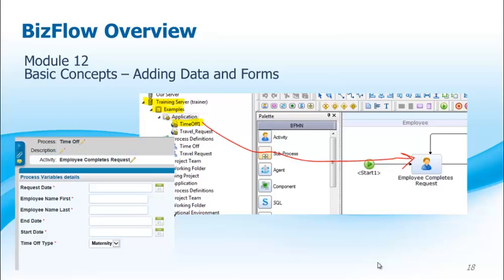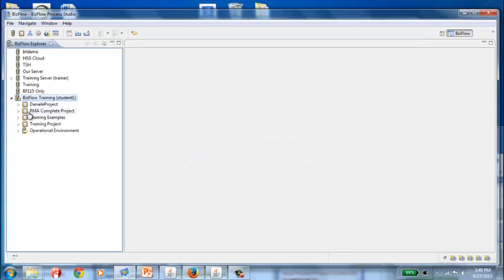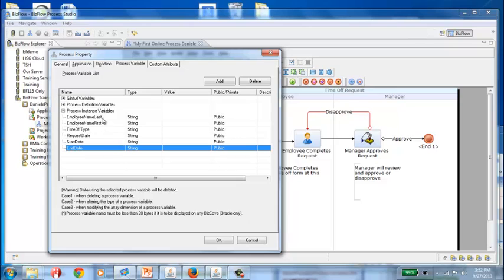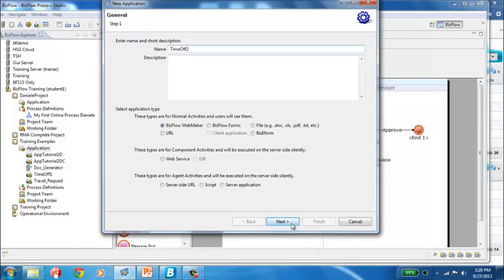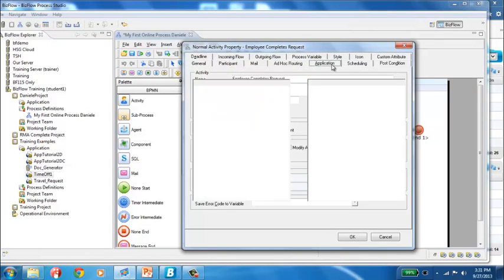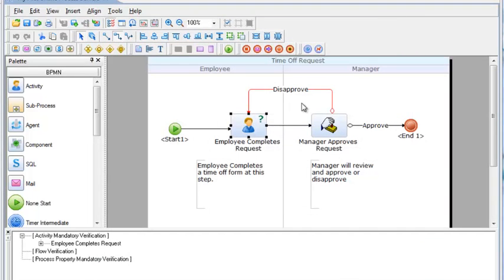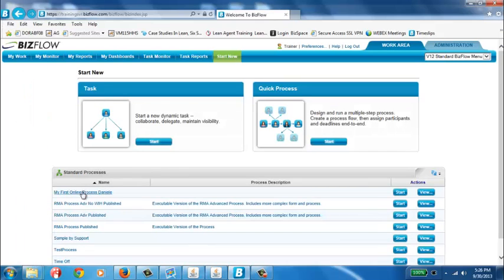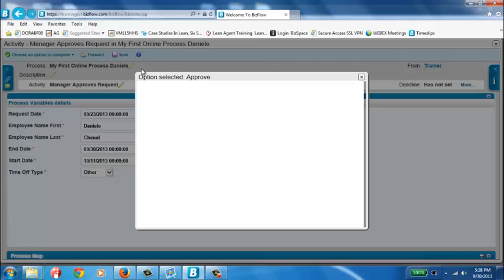Module 12 Forms and Variables